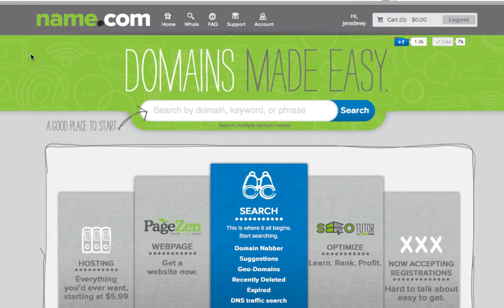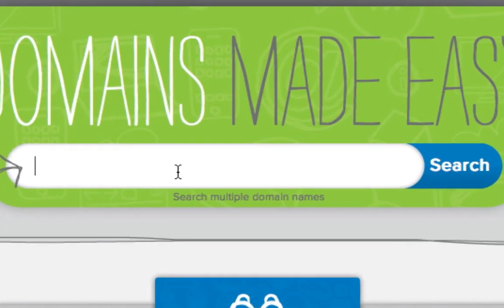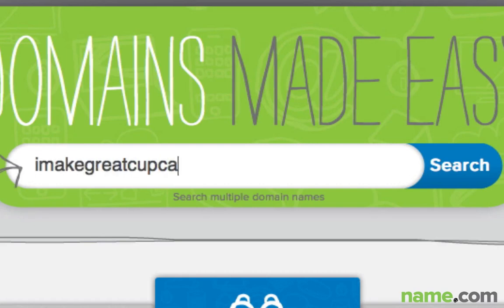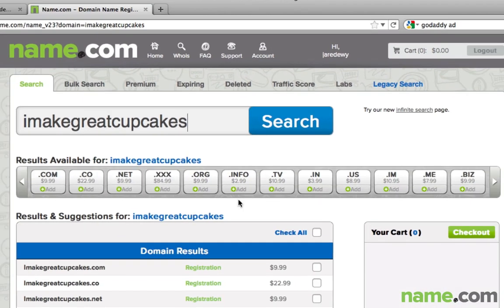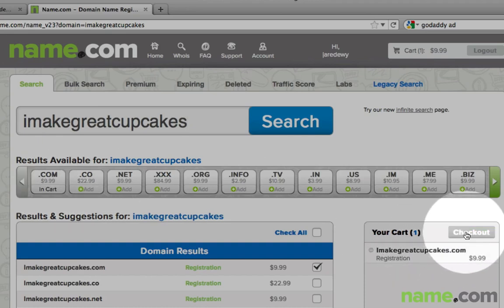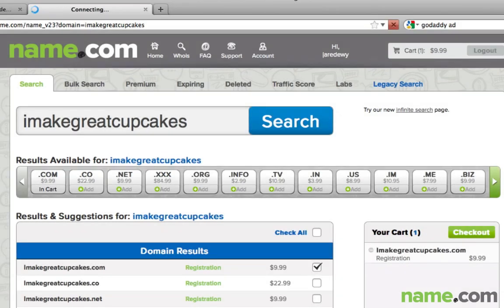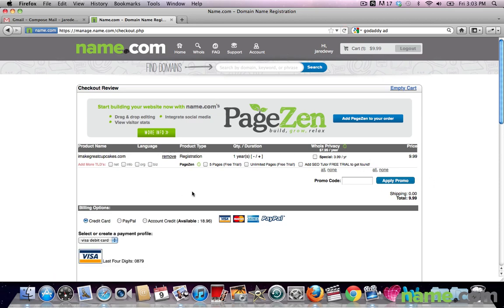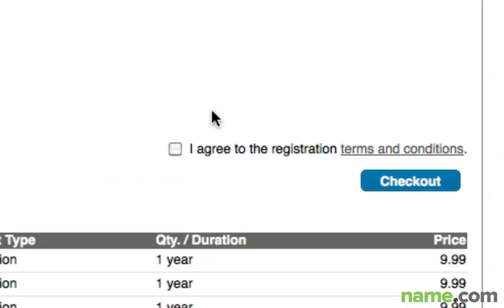Name.com Daily Tutorial: How to Buy a Domain Name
Some places it takes a little longer to buy a domain. With us there are no tricks or half-naked women, just a simple way to get on the web...with the world's greatest customer service.